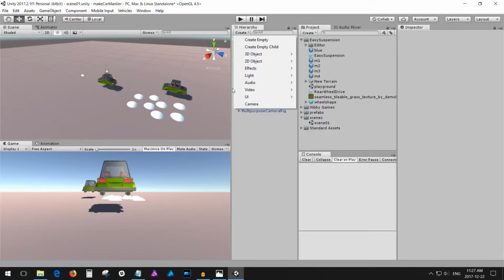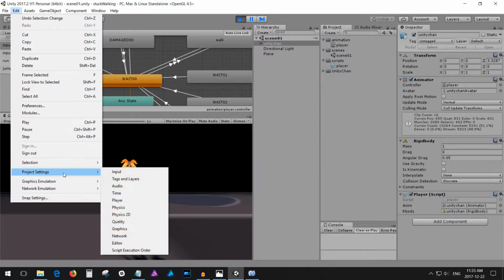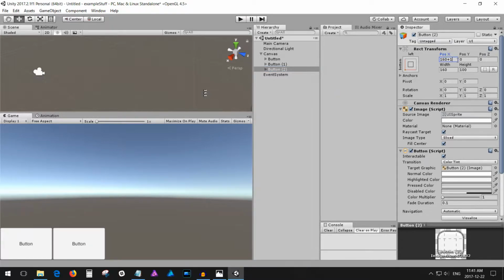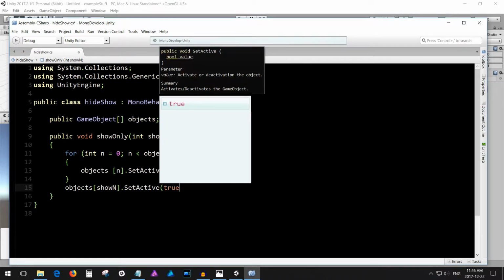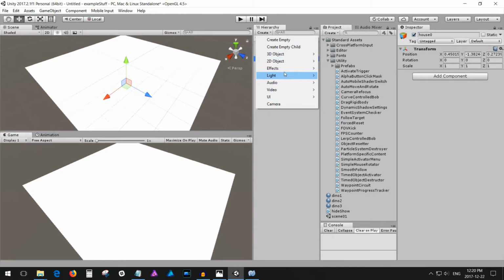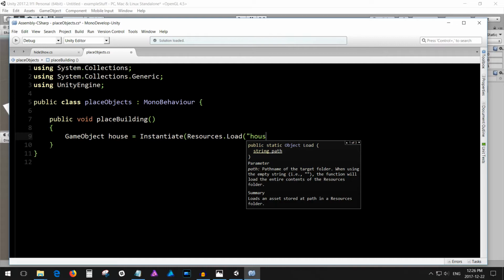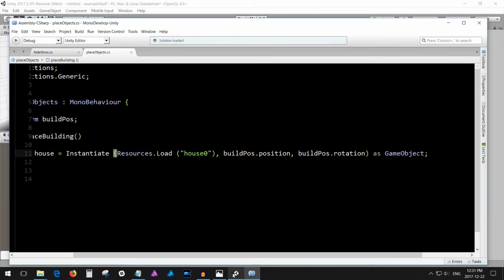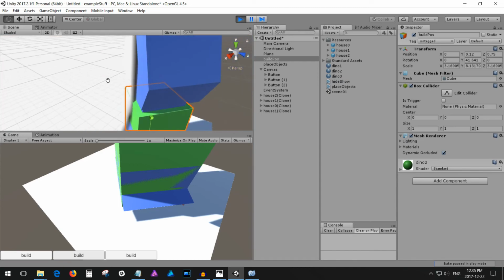Reading Comments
Reading some of your comments! Merry Christmas and Happy New Years guys :)